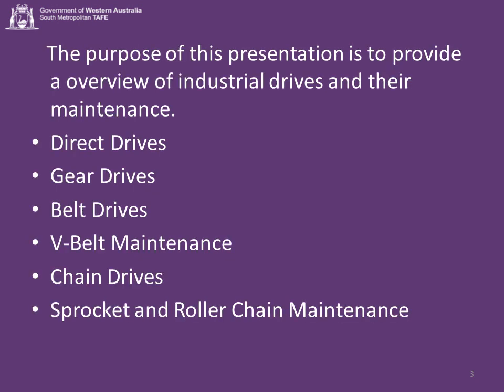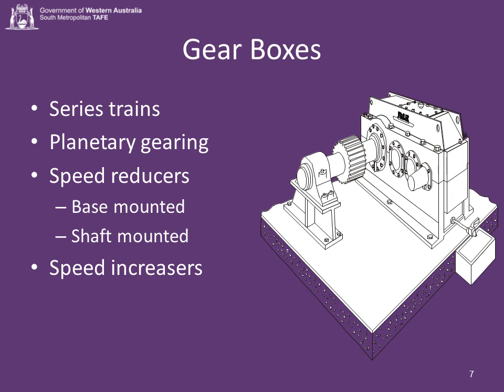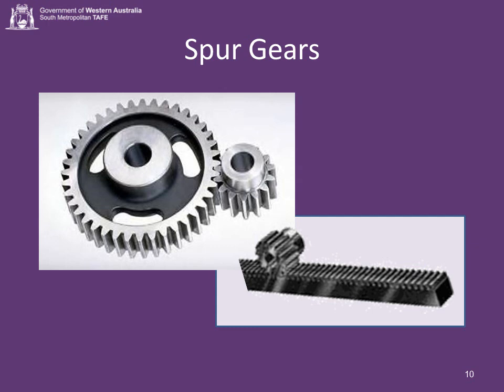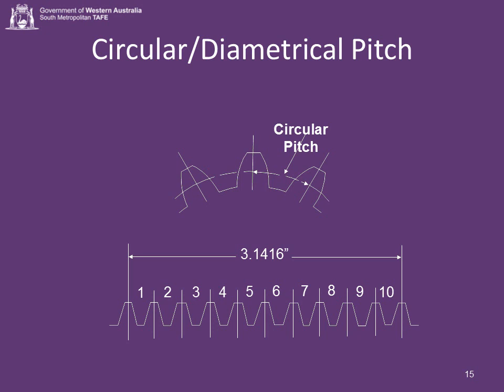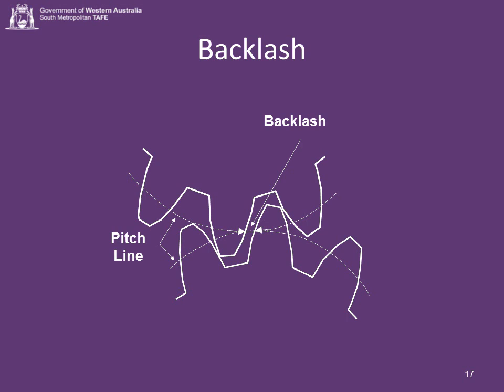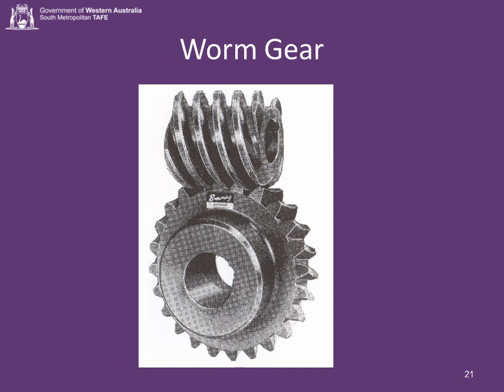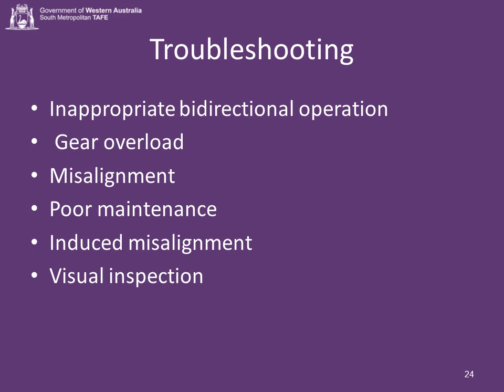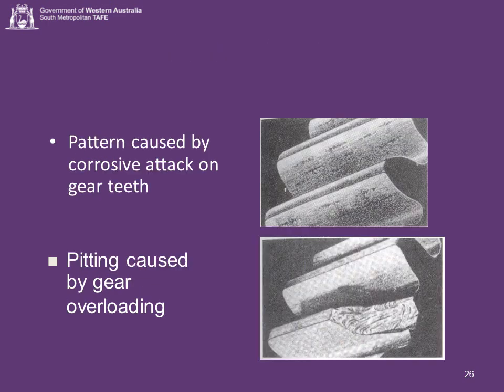Basic Mechanical Drives 2